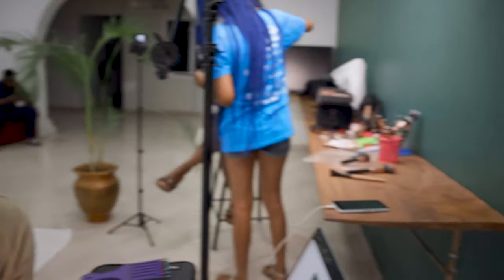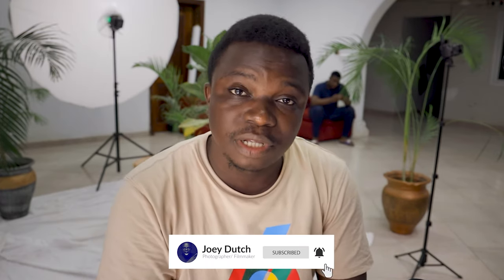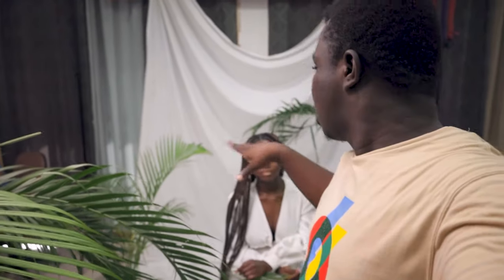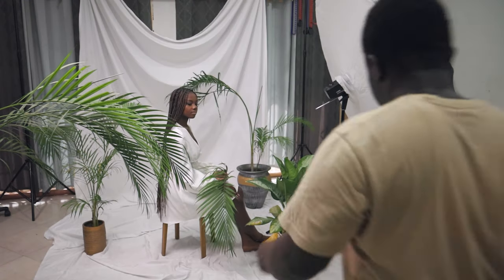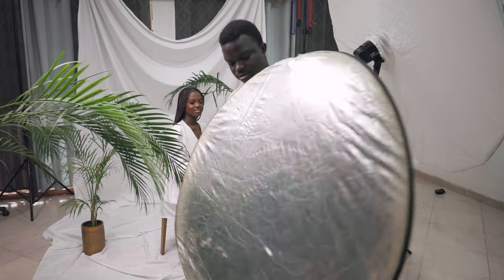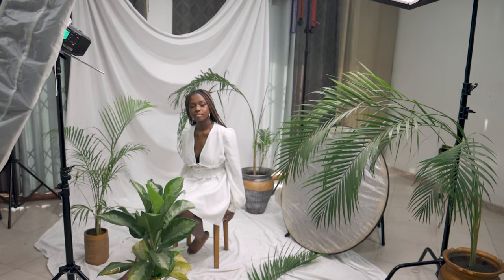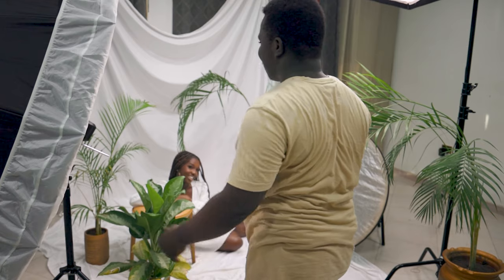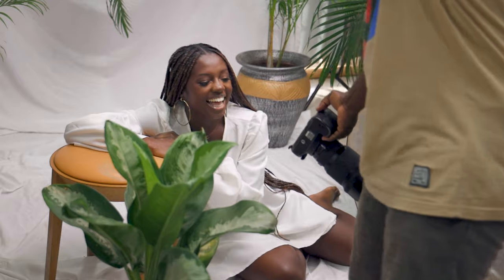I SHOT WITH YOUTUBER @zomgirene WITH ONE LIGHT AND ONE UMBRELLA IN MY HOME STUDIO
I tried Vlogging with the famous Zomgirene from UK. I decided to do something different in the studio today by shooting Light and Airy images in the Studio using One light source and a huge (7ft Umbrella) Parabolic with white inner diffusion. I hope you enjoy this video and don't forget to check out her version of the behind the scenes.